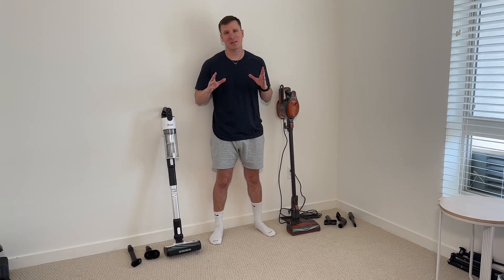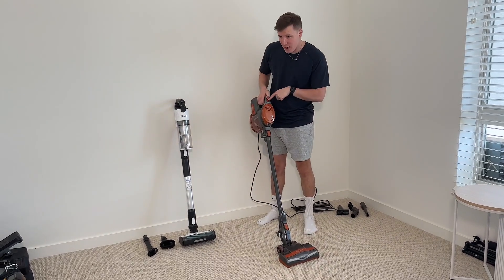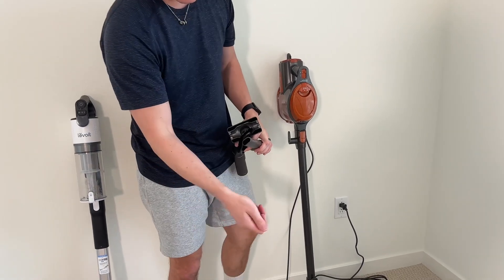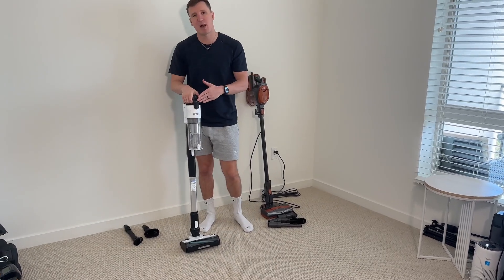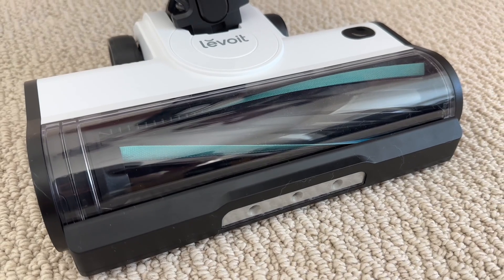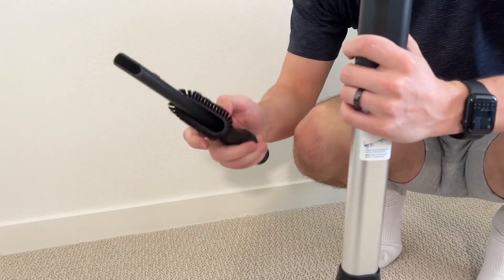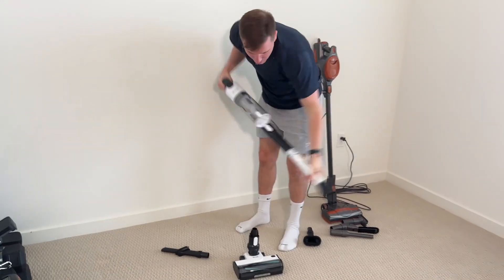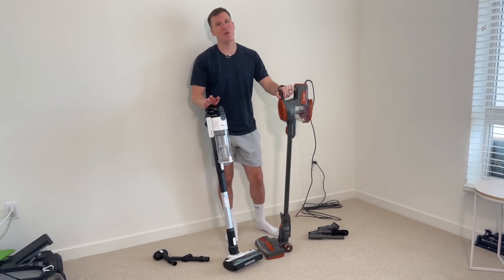Shark HV301 Rocket Ultra-Light Corded vs Levoit Cordless Vacuum | Which One Cleans Best?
Shark HV301 Rocket Ultra-Light Corded Vacuum and the Levoit Cordless Vacuum to help you decide which one is the better cleaning tool for your home.

These two vacuums offer different features—one is corded and lightweight, while the other is cordless with versatile functionality. I’ll break down their pros and cons based on suction power, maneuverability, battery life (for the Levoit), ease of use, and how well they handle both carpet and hard floors. If you’re debating between a corded or cordless vacuum, this head-to-head comparison will guide you to the right choice!